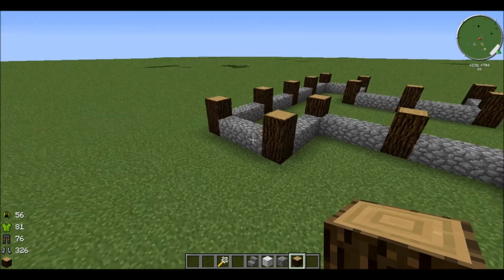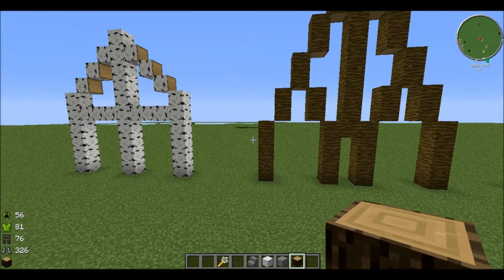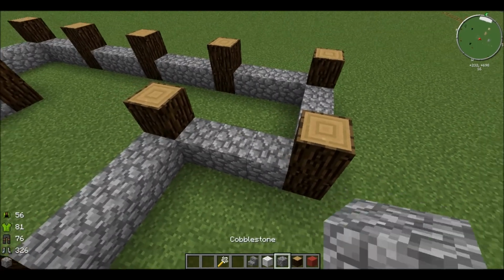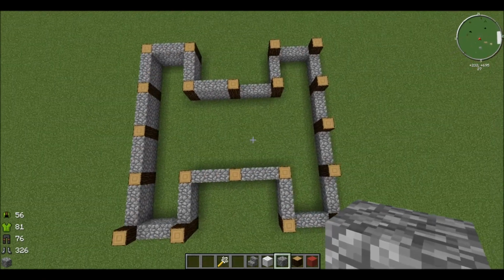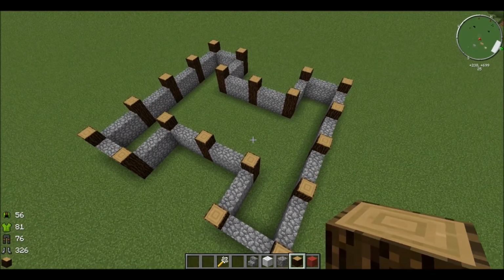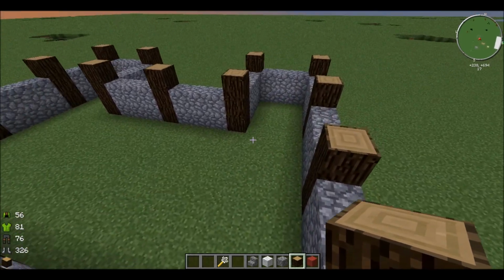Minecraft - Let's Talk About Tudor Buildings Part 2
A long one today. Doing things a little differently but more as originally intended. Casual talk for casual responses. I start a build while chatting about, well, everything. Lemme know if you like the new direction! I hope that I'm at least more engaging commentating this way.